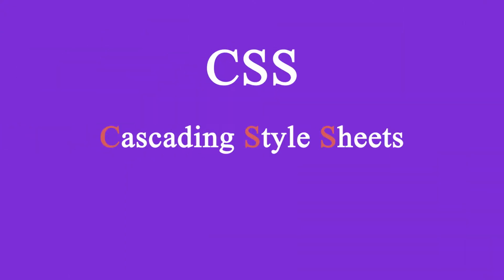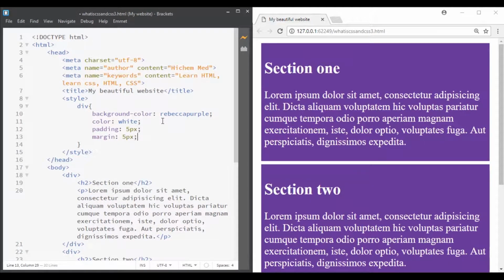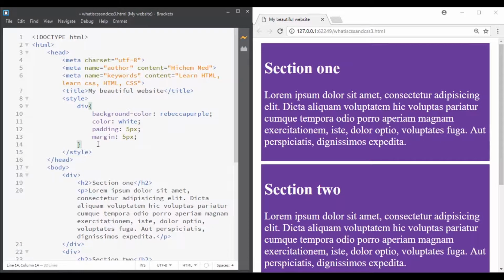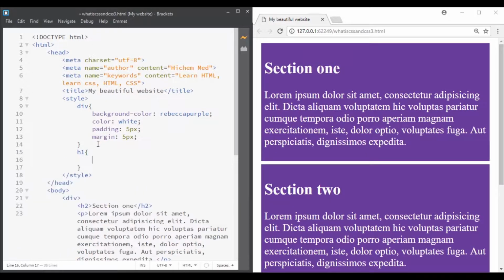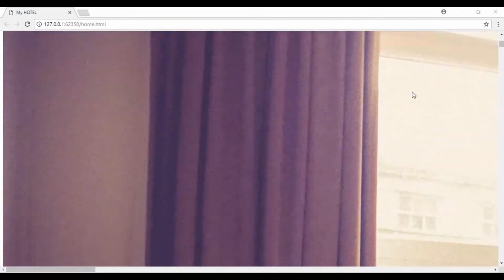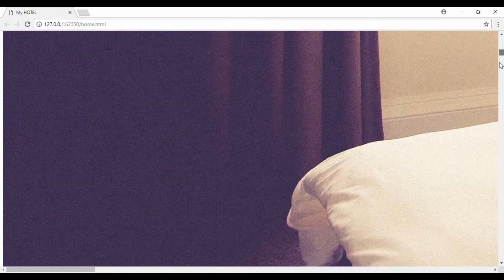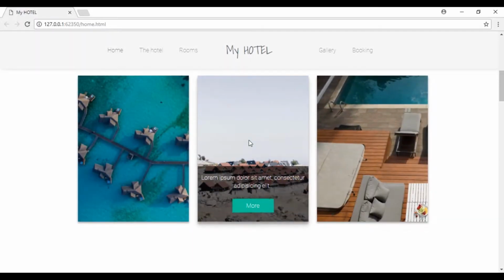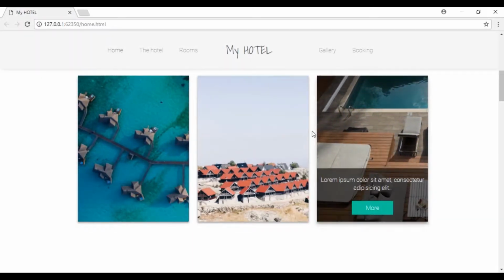What is CSS and CSS3?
In this video, you will learn What is CSS and CSS3